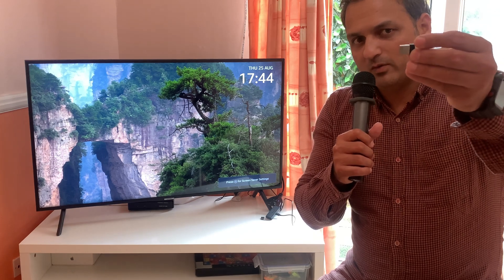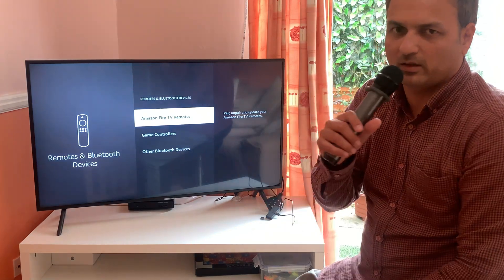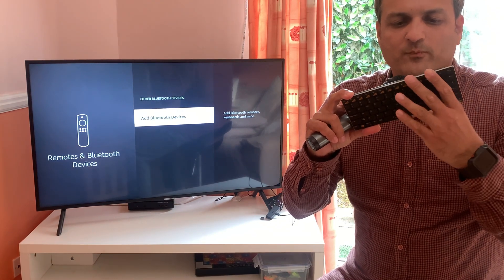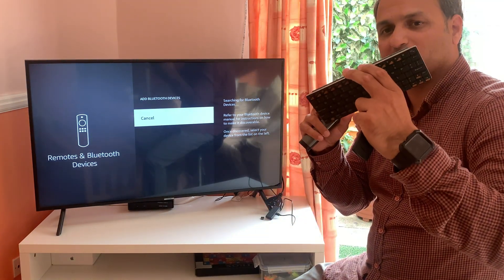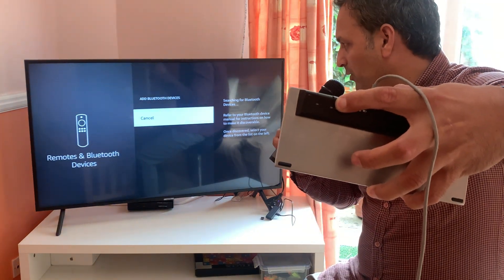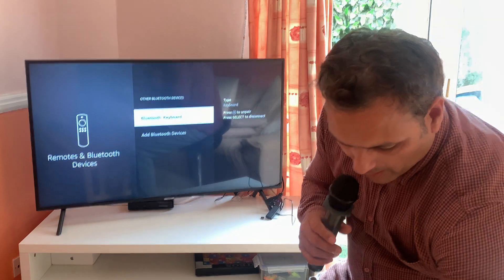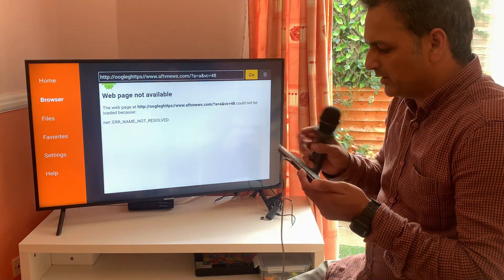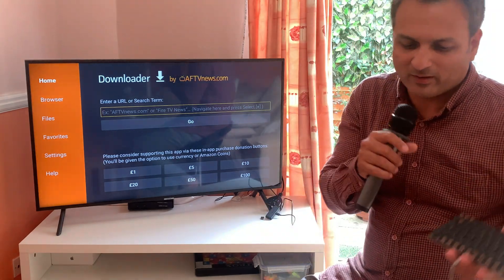HOW TO CONNECT WIRELESS KEYBOARD WITH AMAZON FIRESTICK -EASY TO FOLLOW GUIDE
FIRESTICK TV | 2 in 1 BLUETOOTH KEYBOARD AND MOUSE CONNECTION GUIDE -ANY FIRESTICK TV-SIMPLE SETUP

Your wireless enabled Bluetooth keyboard works as mouse pointer in the download /Search Area of Downloader

Simply put wireless keyboard into pairing mode , go into the add devices section to setup

enjoy your Wireless keyboard

How to Fix FireTv Stick Remote Not Working- How to Fix firestick remote which is freezing